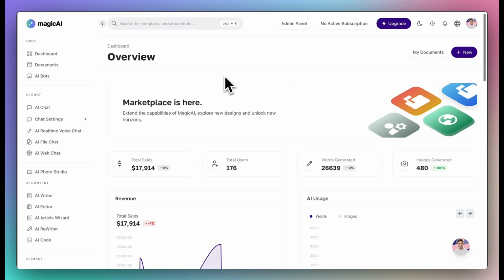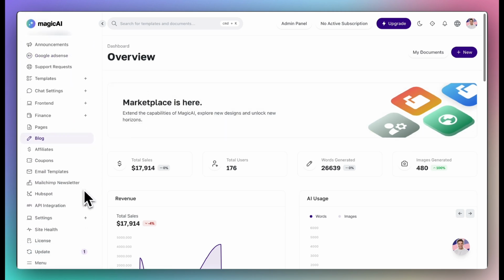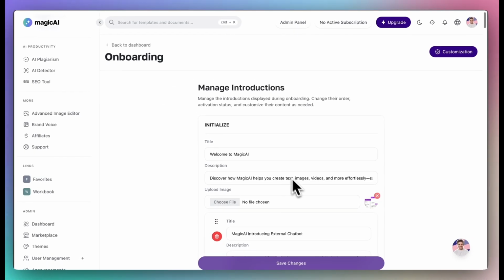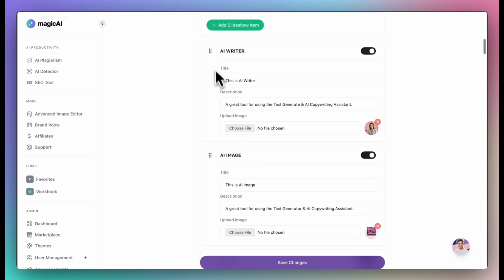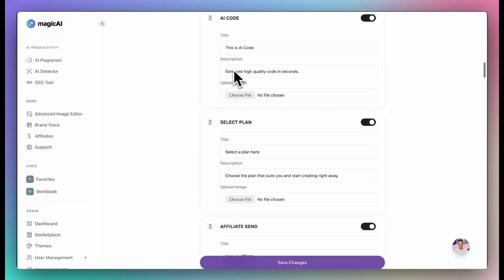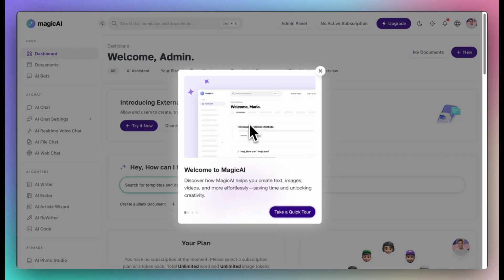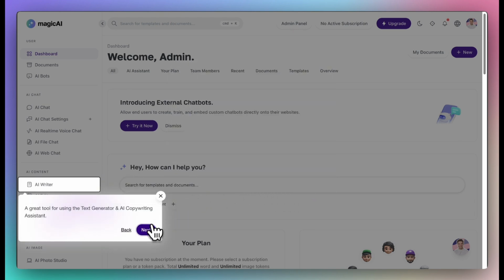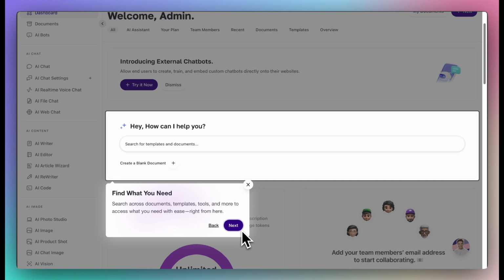User Onboarding with Onboarding Pro | MagicAI Tutorials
In this tutorial, we’ll guide you through Onboarding Pro in MagicAI, a powerful tool designed to enhance user experience and engagement from the very start.

🔹 What you’ll learn:
✅ How to set up Onboarding Pro in MagicAI
✅ Creating step-by-step guided tutorials for new users
✅ Improving user retention with interactive onboarding

Perfect for SaaS platforms, AI-driven applications, and any service that requires a smooth user introduction!